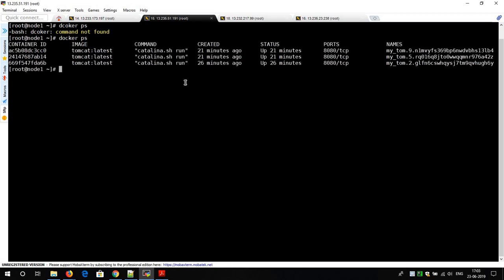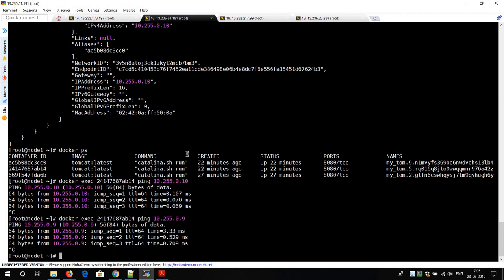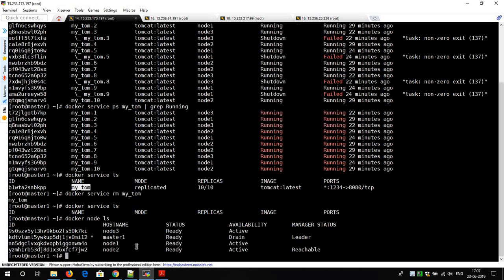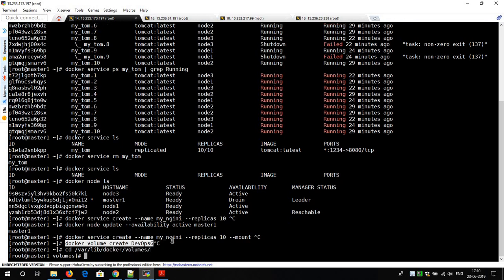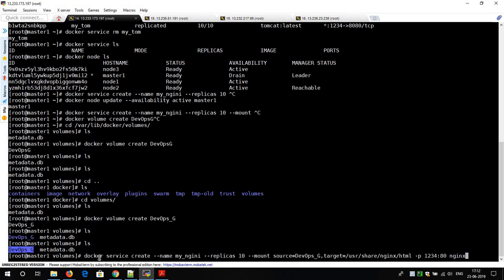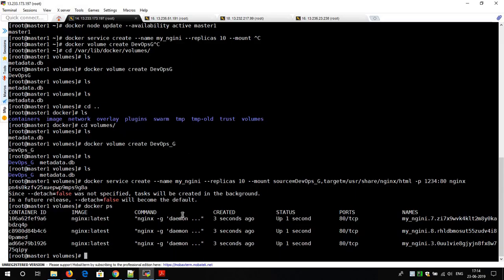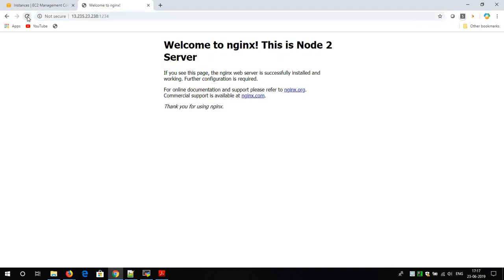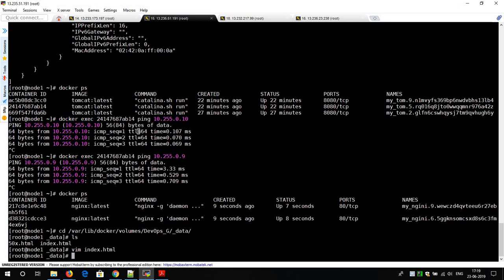20 docker swarm practical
Docker swarm practical.